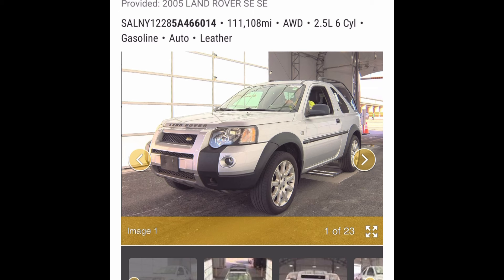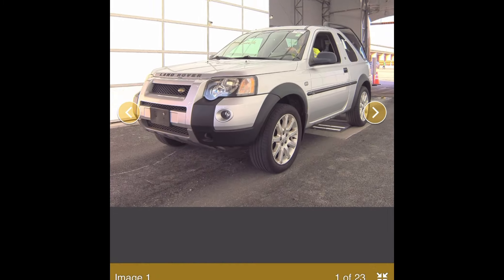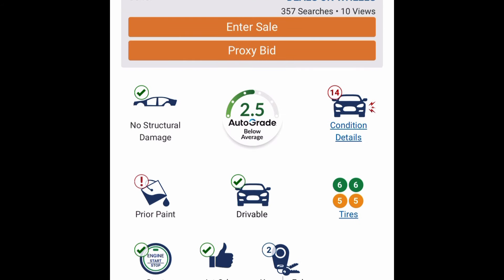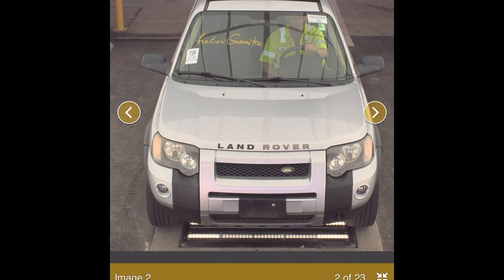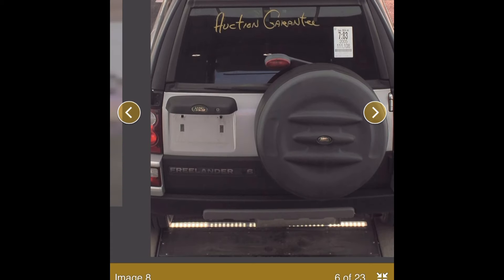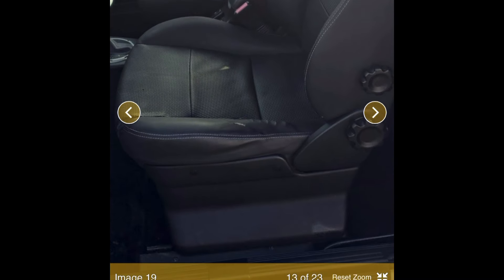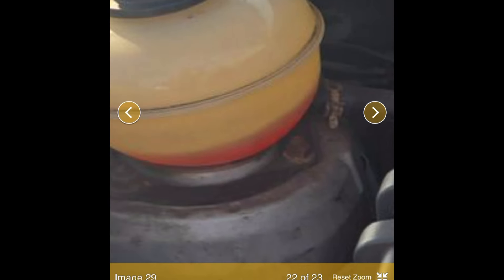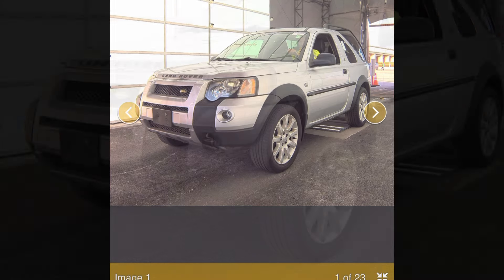(EP.63) Yes, This Is One Of The Rarest Land Rovers Ever Made (And It Runs?)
Welcome to the Addicted Motors Rover Auction Chat series!